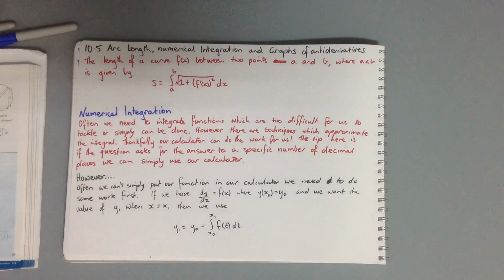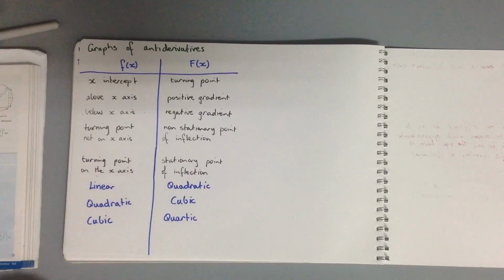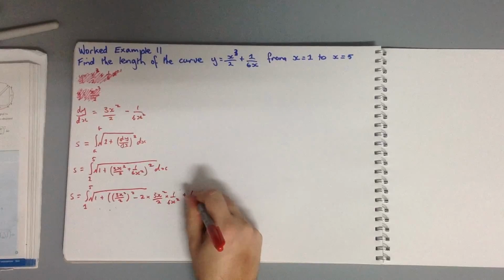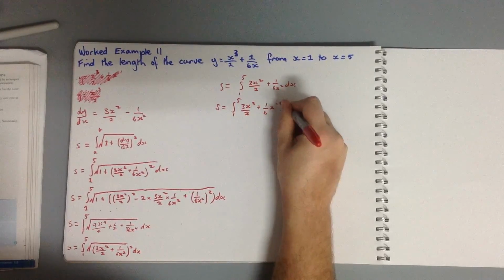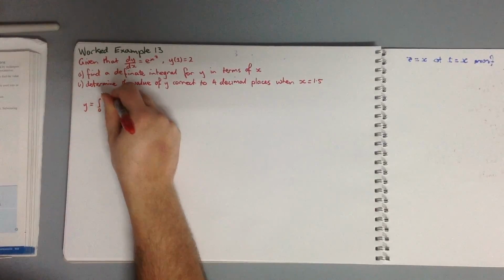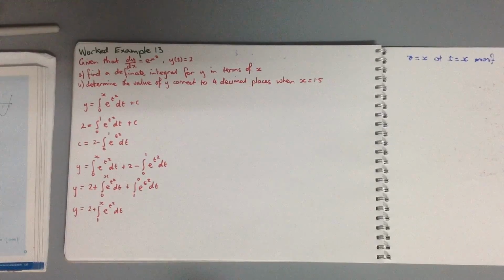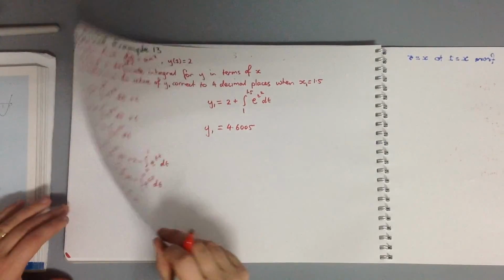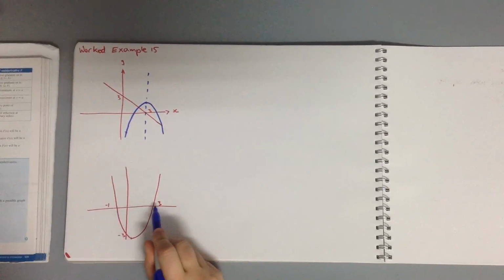Specialist Maths 10.5 Arc Length, Numerical Integration and Graphs of Antiderivatives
In this tutorial students will learn how to solve questions relating to arc length, numerical integration and graphs of antiderivatives.